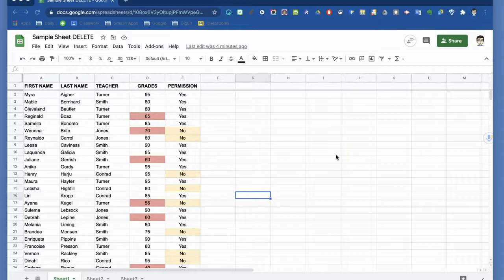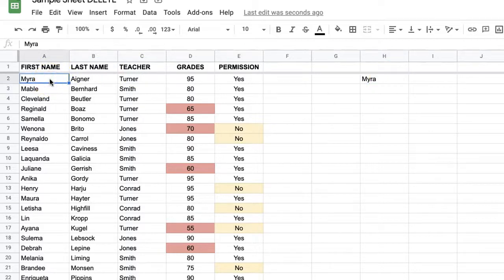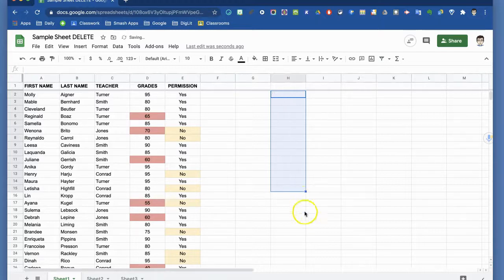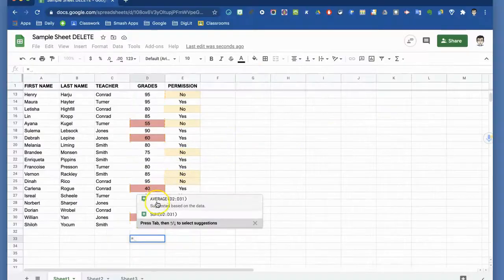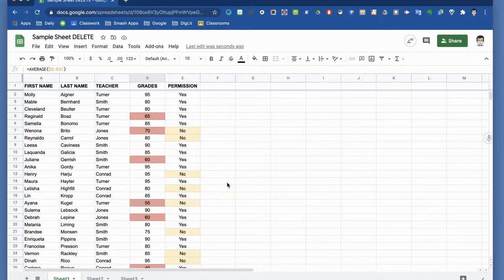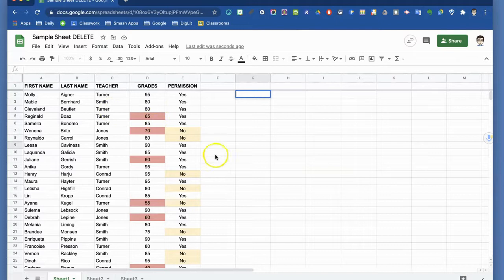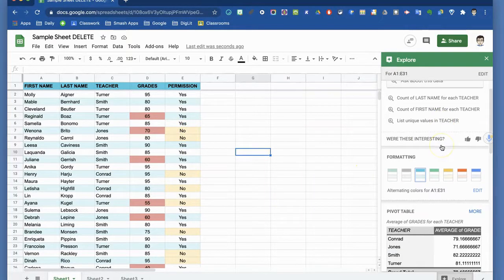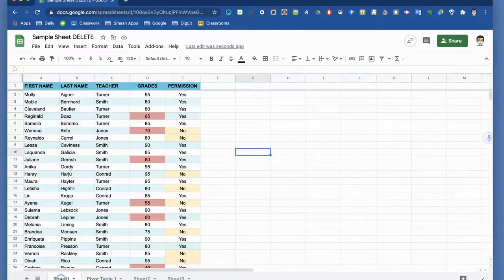Google Sheets Beginning Formulas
Cell references and simple formulas